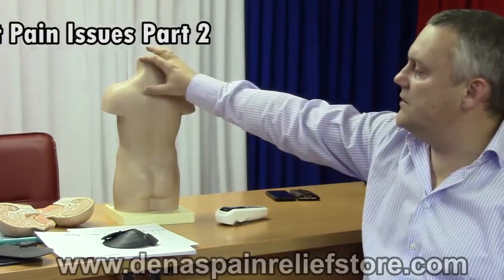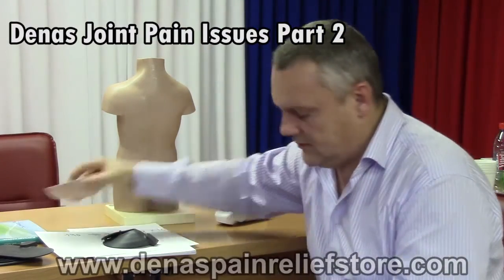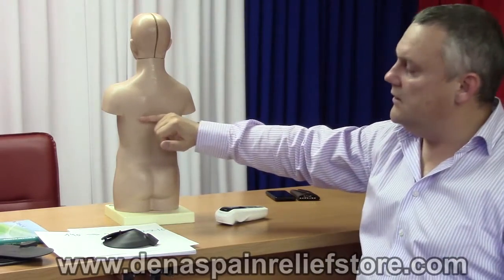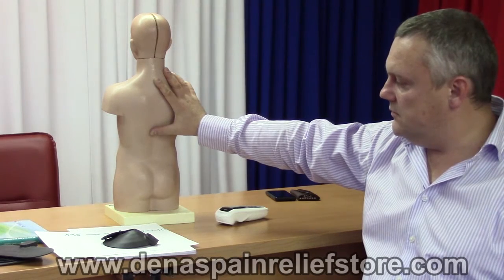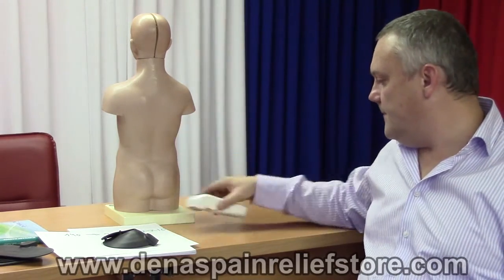Denas PCM 6 Joint Pain Issues Part 2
- Part 2 of the Denas PCM 6 Joint Pain Issues. Coach Jimmy K from Denas Pain Relief Store and Dr. Alexi Safronov of the Denas Medical Team. Dr. Safronov give us a in depth understanding of how you can use the New Denas PCM 6 for the treatment of Joint pain and inflammation issues. Coach Jimmy K spent 2 weeks at the Denas Medical Center to undergo intense training and was certified by the Medical Director to train individuals and professional practitioners in the application of Denas Therapy.